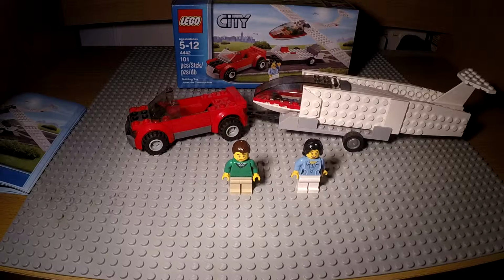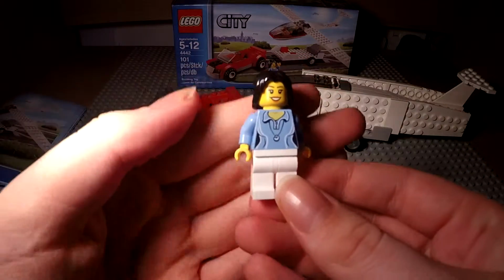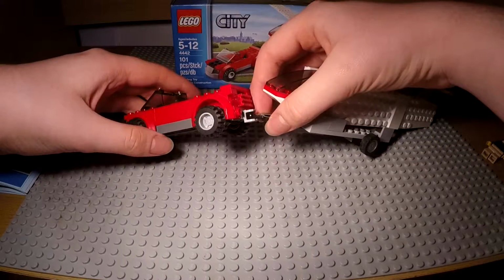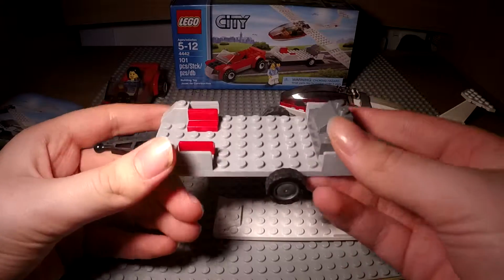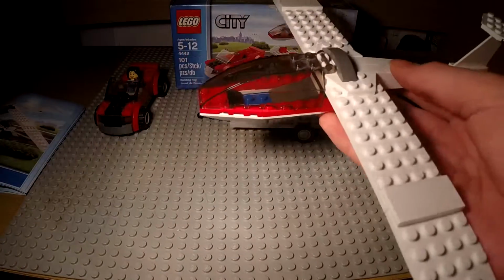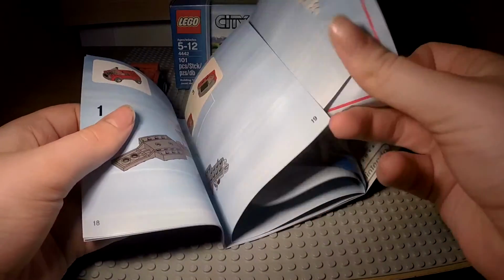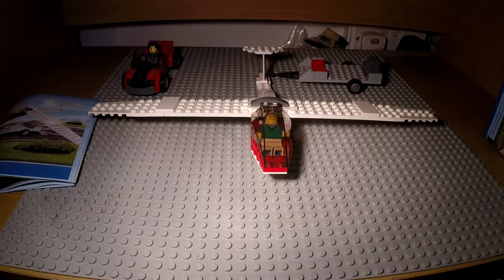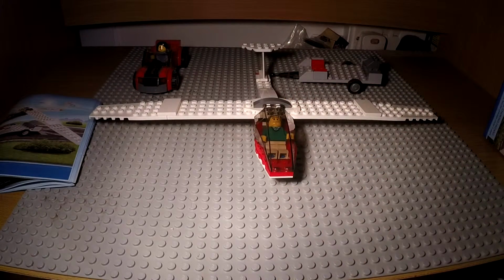Lego City Glider Review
This is a very rare Lego city set so I don't really have many details about it but does come with 101 pieces.